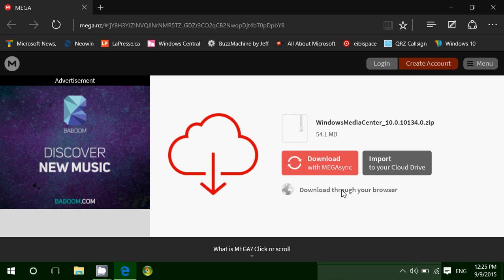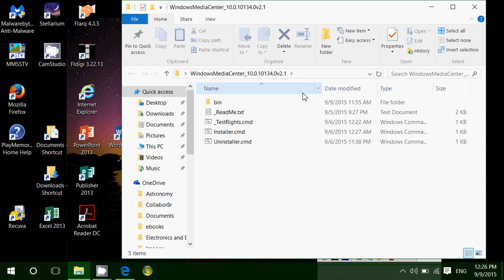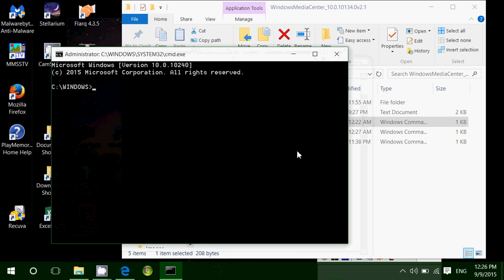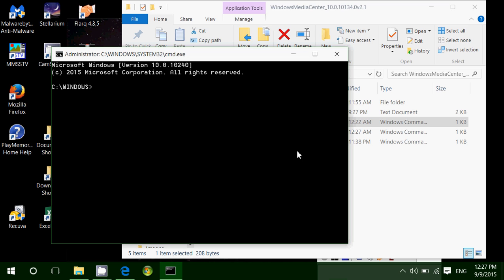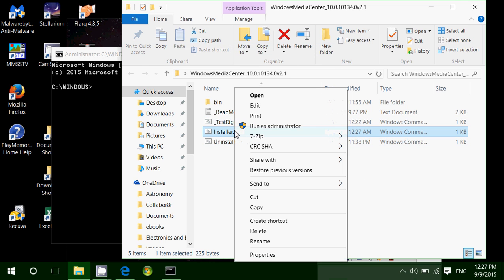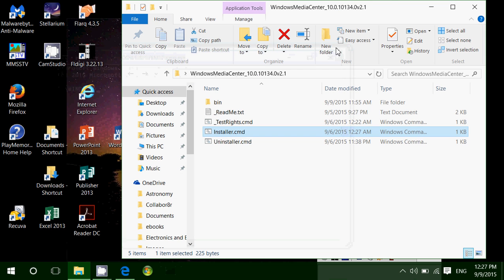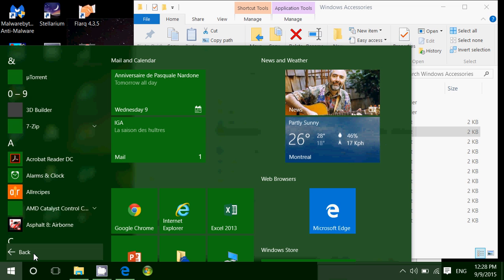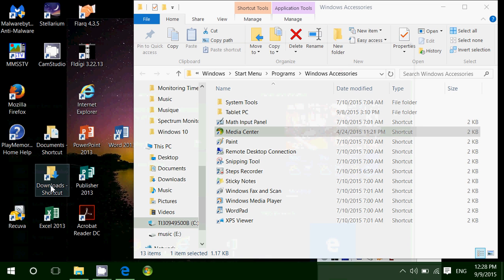How to install Windows Media Center to your Windows 10 PC download and instructions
here are instructions on getting the Media Center on your windows 10 PC